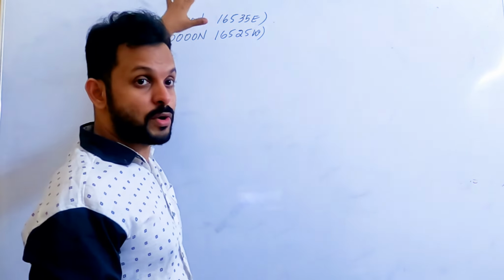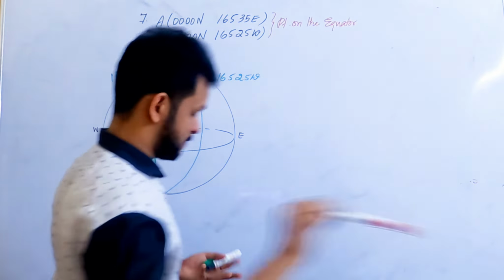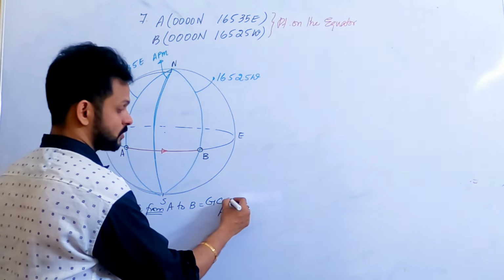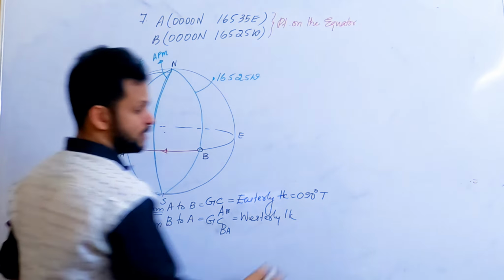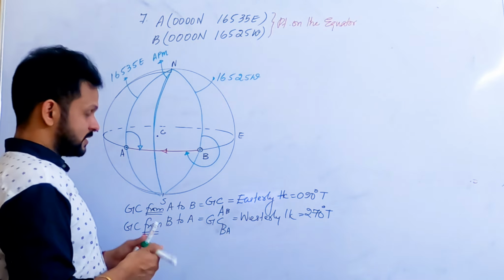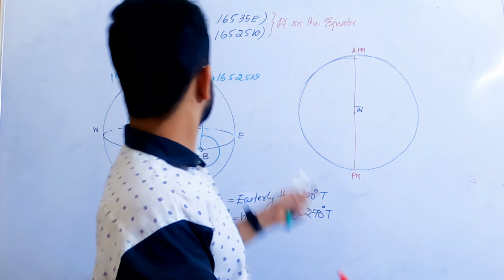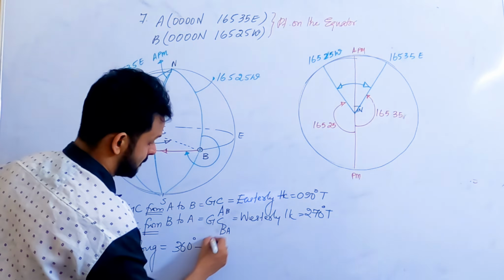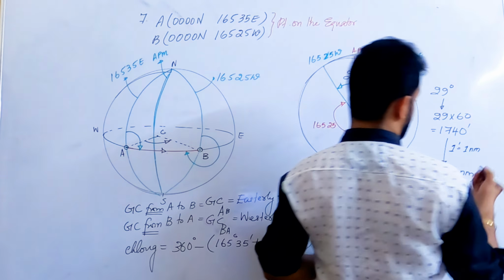GREAT CIRCLE DISTANCES (PART 5 OF 8) II GENERAL NAVIGATION II CPL II ATPL II GROUND THEORY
GREAT CIRCLE DISTANCES (PART 5 OF 8) II GENERAL NAVIGATION II CPL II ATPL II GROUND THEORY II INCREDIBLE WINGS